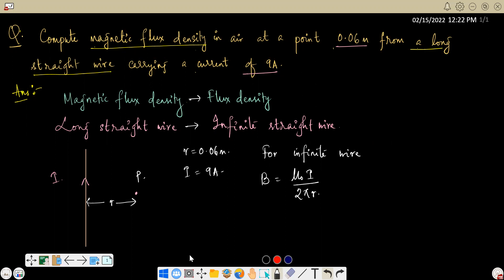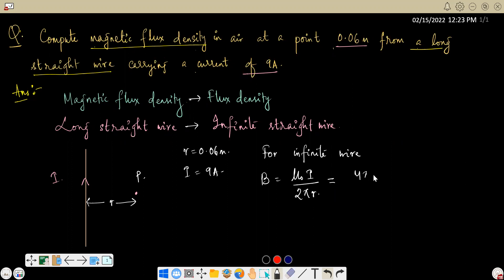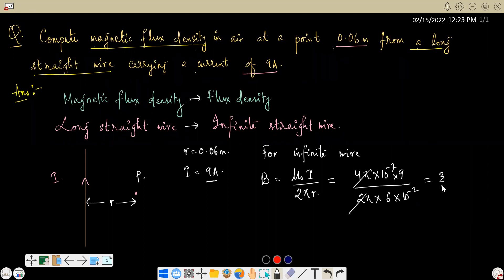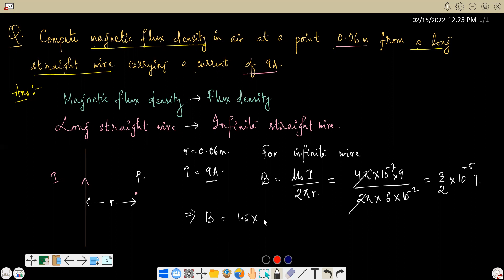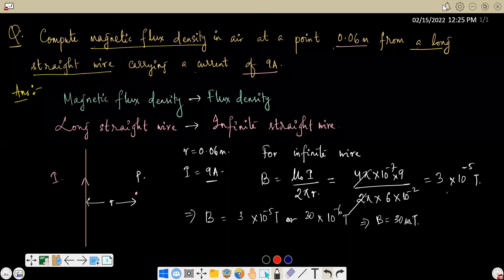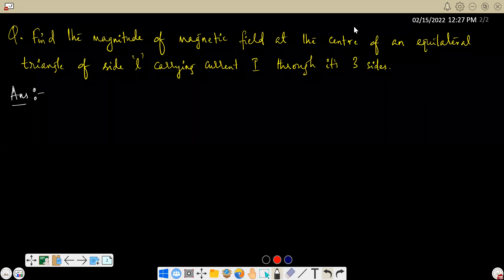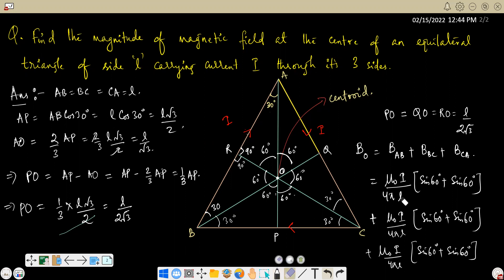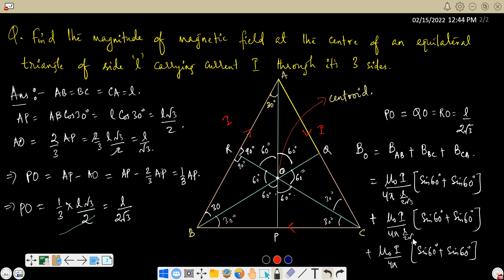Problems in Magnetic Effects of Current for Board Exams 1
In this lecture we have discussed some basic level problems in the chapter Magnetic Effects of Current. The problems discussed are of very high importance for Board Exams.